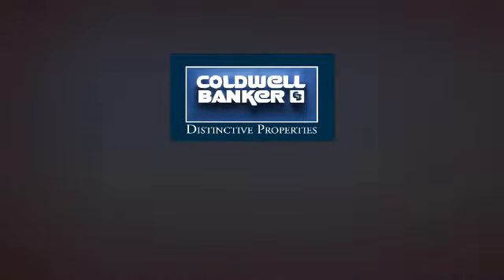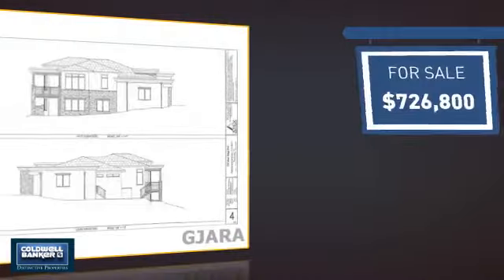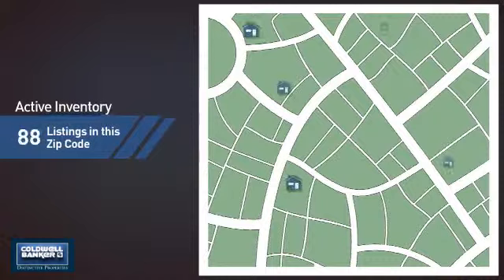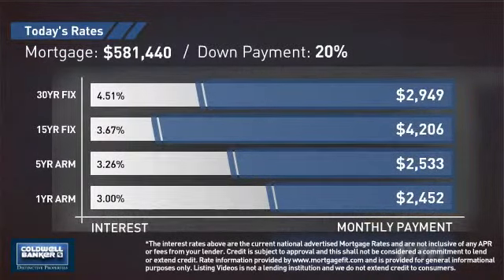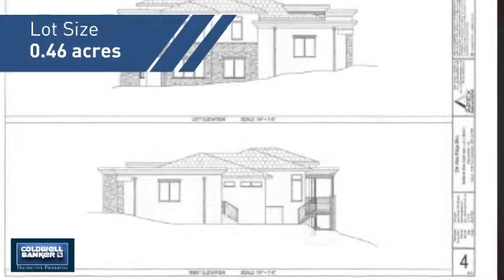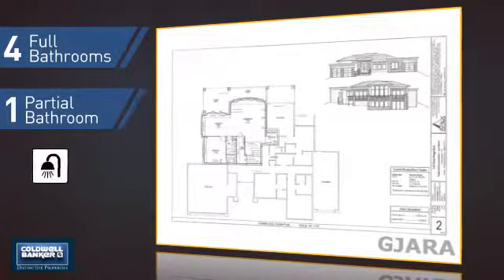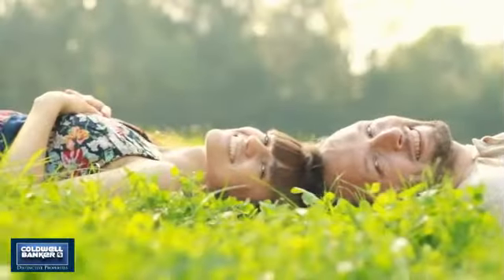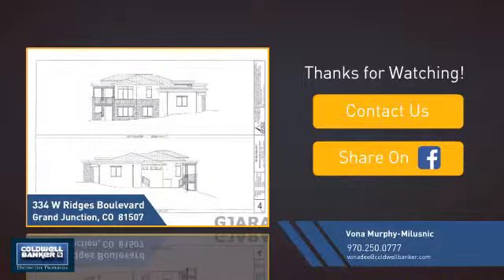Homes for Sale in Grand Junction 334 W Ridges Boulevard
Don't miss this Incredible 4 bedroom, 4.5 Bath ranch style home with a walkout basement. Adjacent to hole #1 of the award winning Redlands Mesa Golf Course, the views are panoramic and the lot is nearly 1/2 acre of low maintenance high desert beauty. The dramatic entry opens to a beautiful and flowing floor plan. Strategically placed windows and covered decks complete the main level, with an incredible staircase flowing to the lower walk out living area. Here you will find spacious entertainment and rec rooms, and a stunning temperature controlled wine cellar. Enjoy an additional bedroom, bath and lower covered patios.  The attached two car garage plus an attached oversized recreational garage complete this one of a kind home. Another exceptional home by North Peak Ventures, LLC.   Under construction now.  Buyer to verify all information, and is subject to change/error.